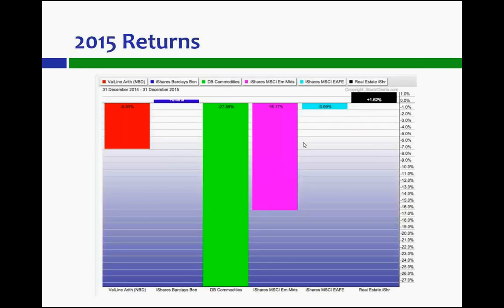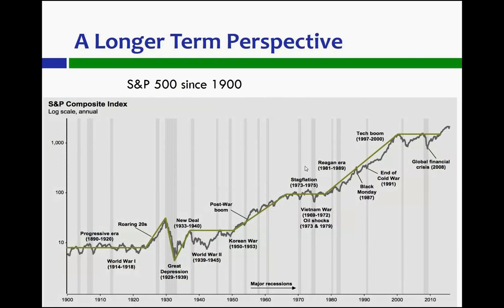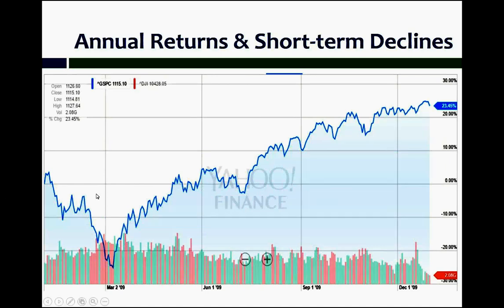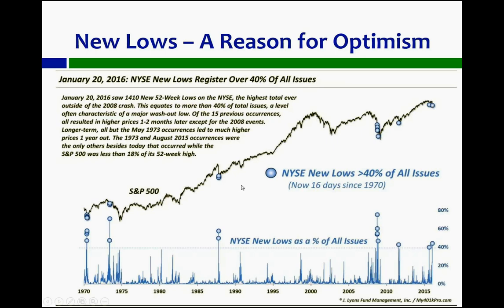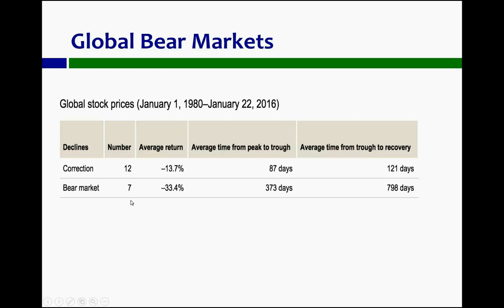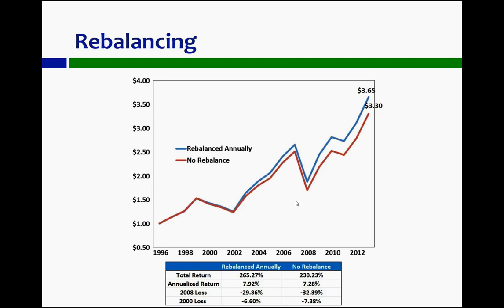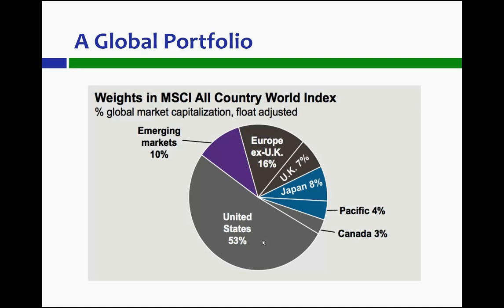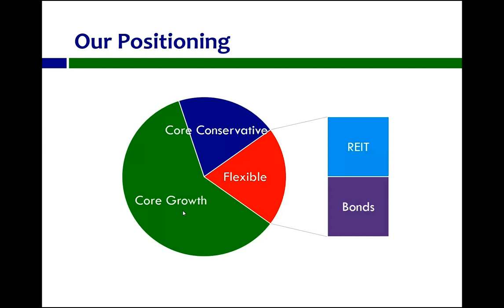Client Webinar: Financial Market Outlook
We recently hosted a webinar for our clients.  Watch the webinar to hear our perspective on the recent behavior of the financial markets.